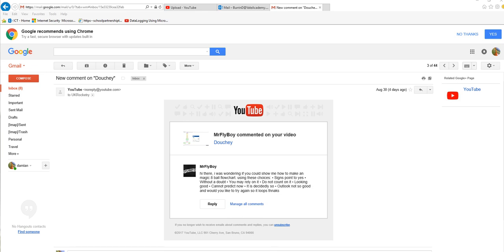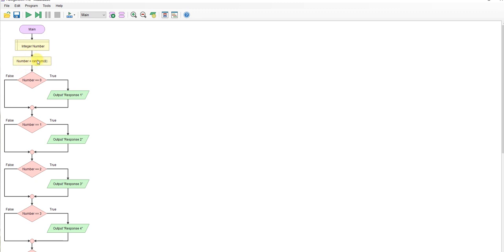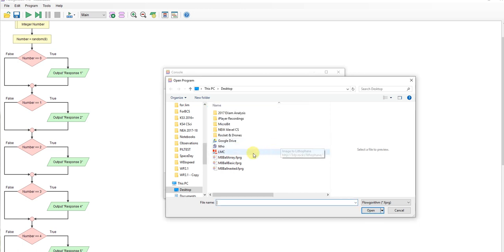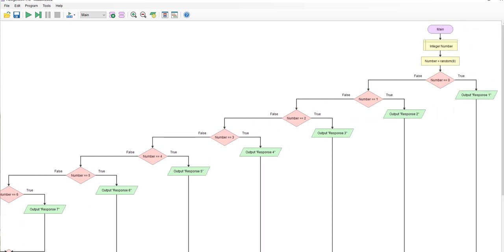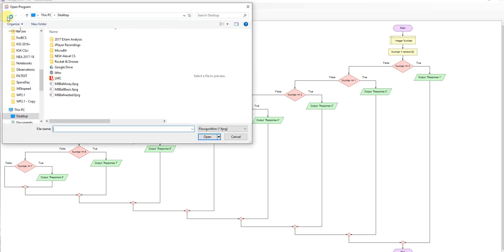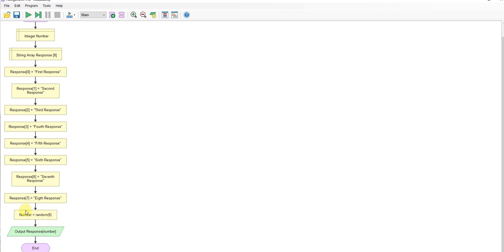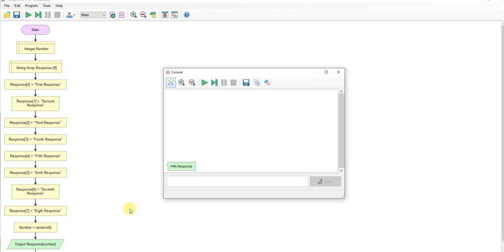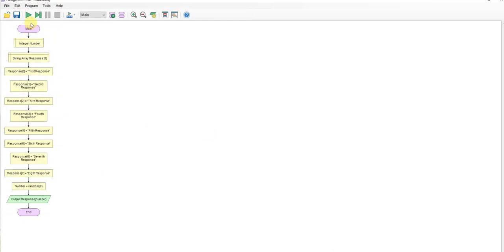Flowgorithm Magic 8 Ball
An answer to a viewers question (MrFlyBoy) on how to solve the magic 8 ball classic question.

Here I've got three versions IF, Nested IF and Array